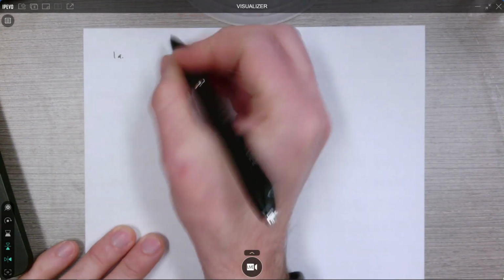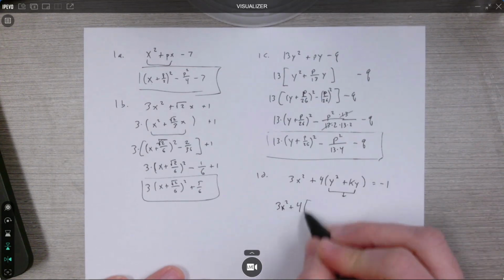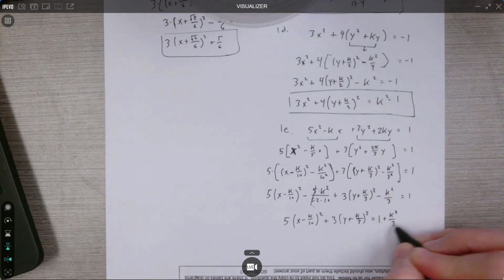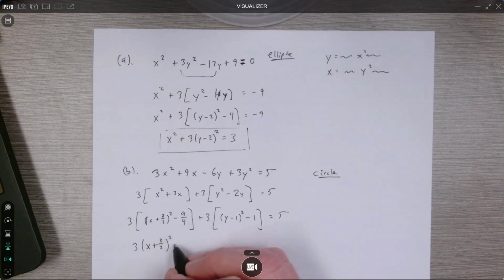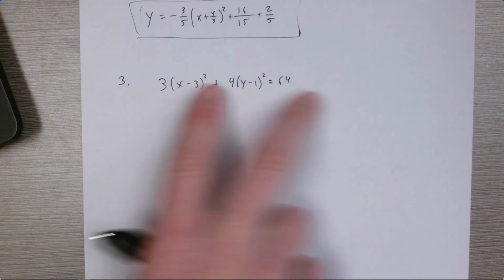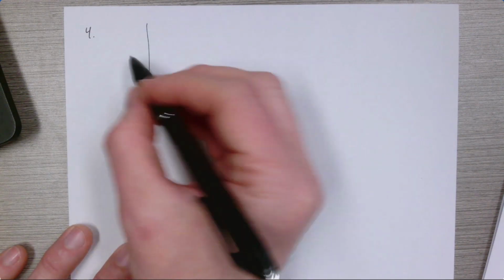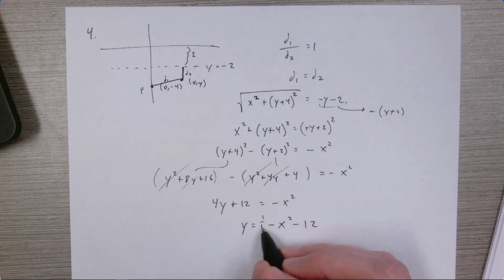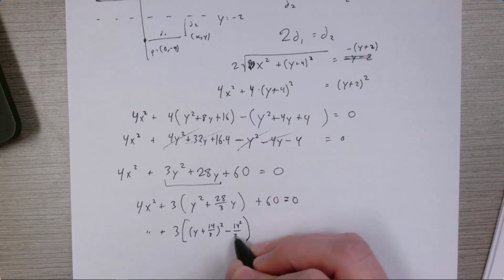Hw 5-4 worked solutions